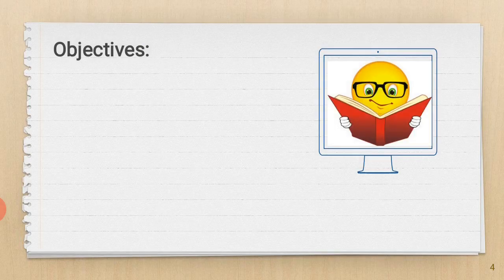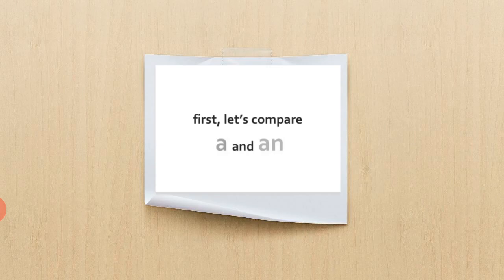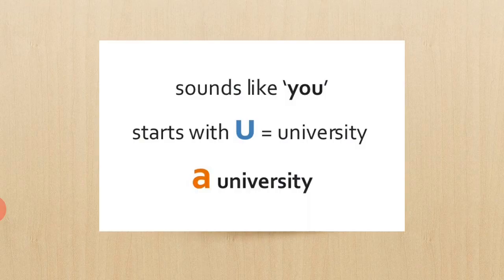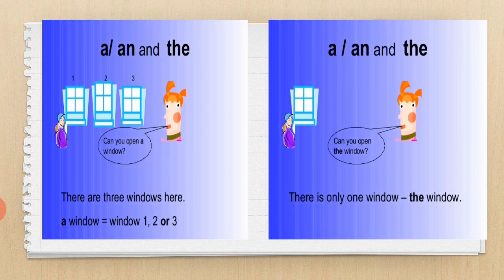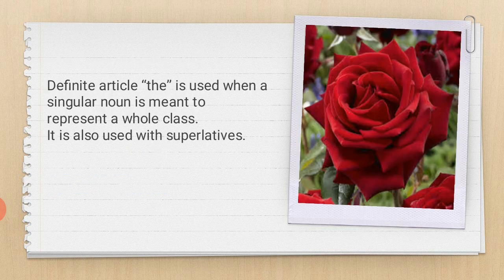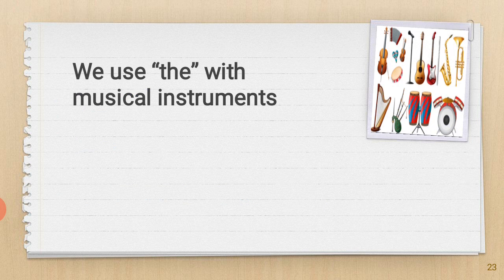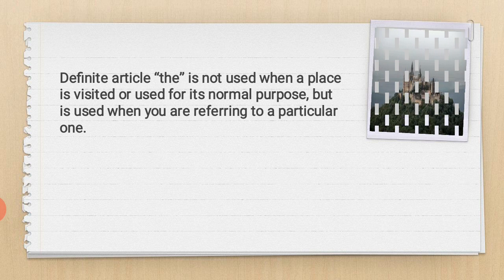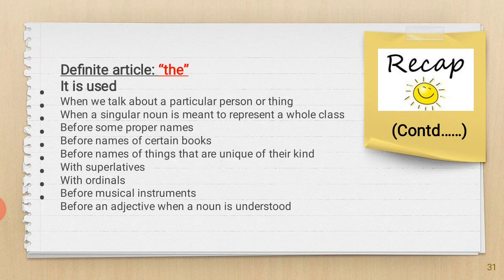Articles and nouns